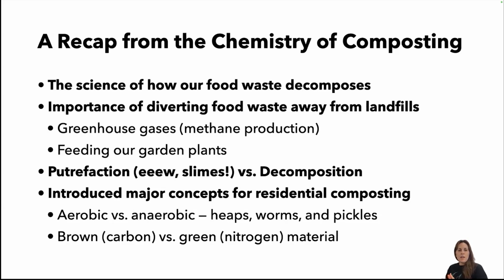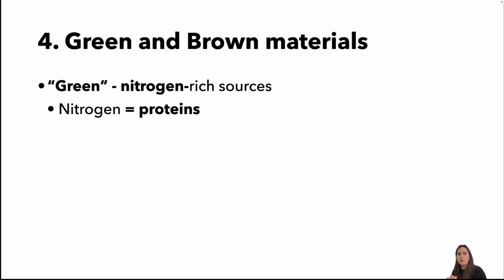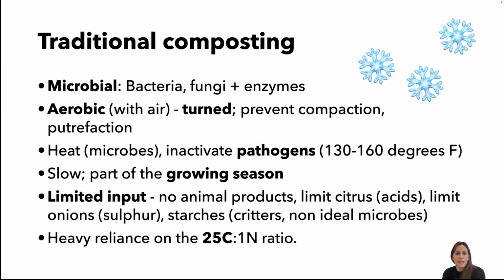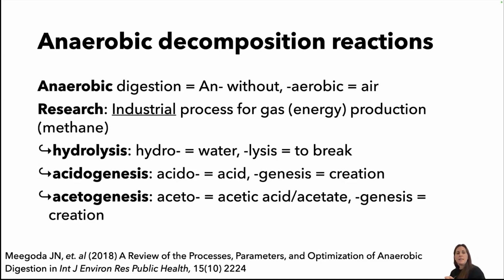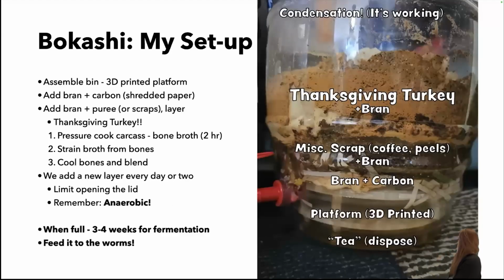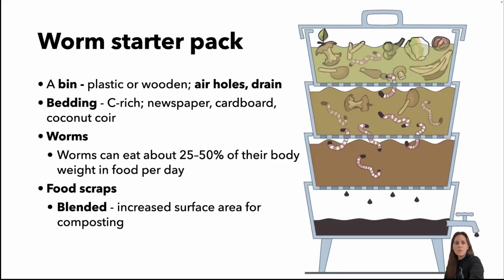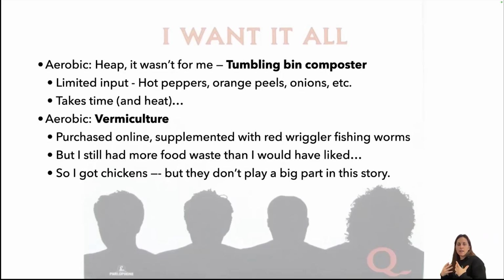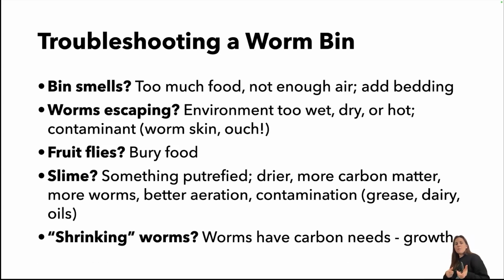Science Saturdays: The Science of Composting Techniques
This is the sixth session in our Science Saturdays series and the second for our February focus on gardening! This week, we dug in to learn about three of the more popular residential composting techniques: heap composting, vermiculture, and bokashi fermentation. This week's conversations built on last week’s chemistry‑focused session, but we shifted focus into hands‑on approaches you can start in your home right away!

Topics we cover include:
• How microbes drive composting processes
• The difference between aerobic (with air) and anaerobic (without air) composting
• Why balancing carbon‑rich “browns” and nitrogen‑rich “greens” matters
• How macromolecules (carbs, proteins, fats) affect compostability
• Traditional heap composting - setup, turning, temperature, and seasonal limits
• Bokashi fermentation - how it works, what you can compost, and how to maintain a bin
• Vermiculture (worm composting) - choosing the right worms, bin setup, and benefits
• Troubleshooting
• And I share some of my own personal successes and failures with tumblers, worms, and bokashi!

And if you want to see this presentation and the Chemistry of Composting (previous presentation) as it was put together as a 1-hr presentation for the Crow Wing County Master Gardeners, go check out and the channel!